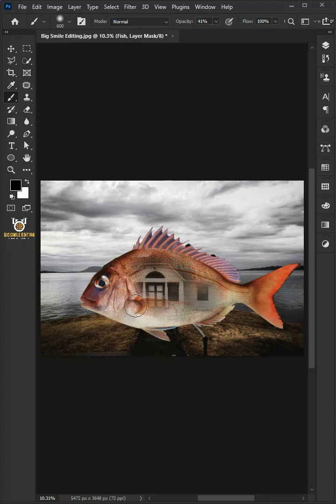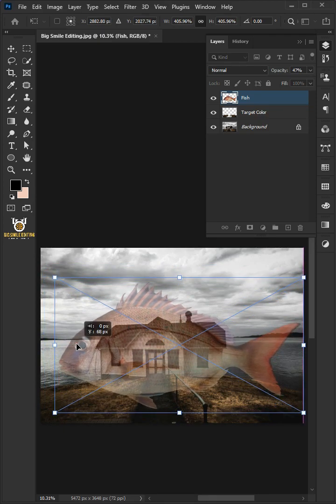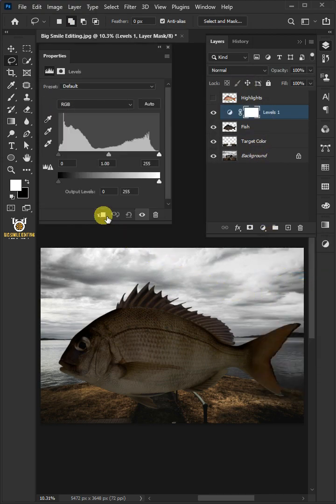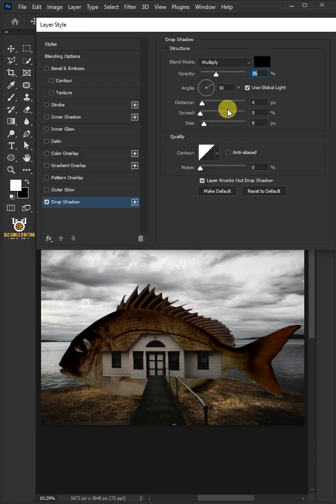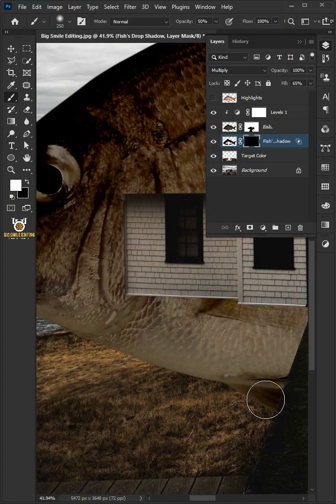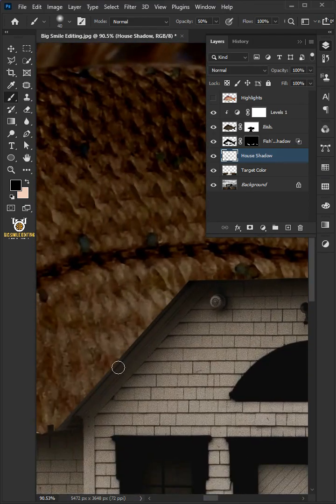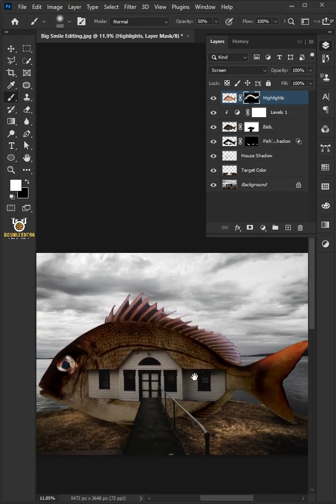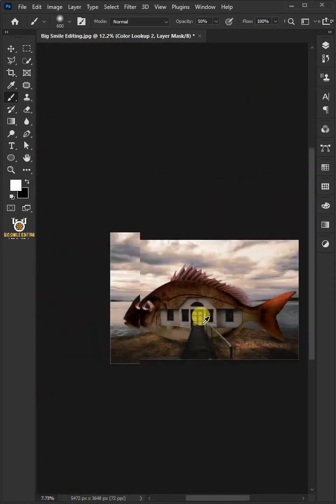How to Create a Fantasy Fish with a House - Photoshop Tutorial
I'm going to show you how to create a fantasy fish with a house photo manipulation in adobe photoshop.

► Images used in this video